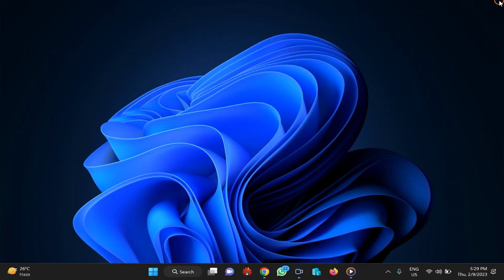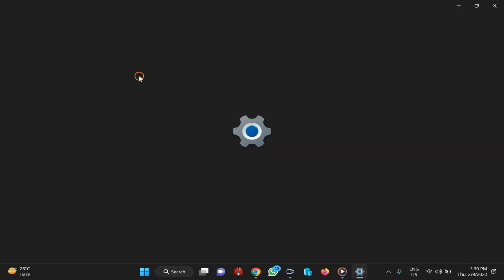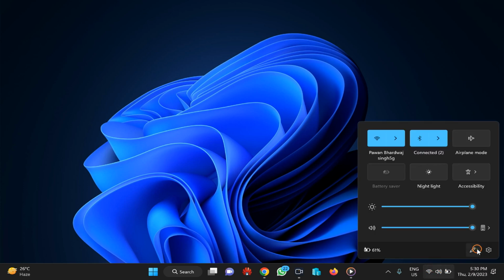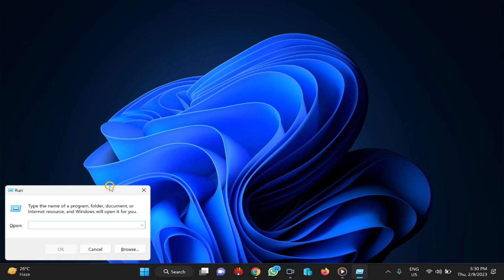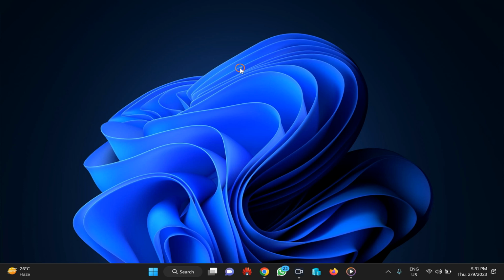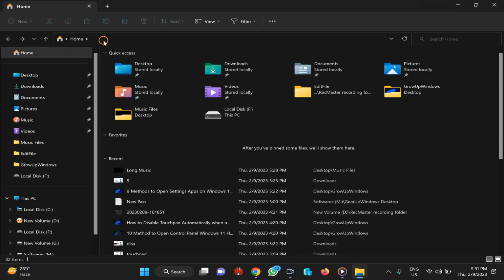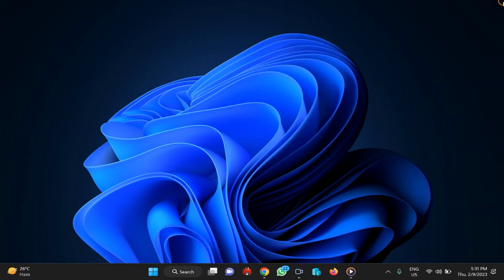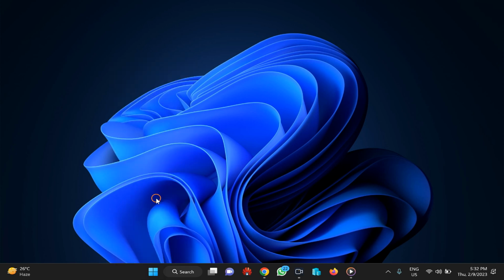9 Easy Methods to Launch Settings App on Windows 11 | GearUpWindows Tutorial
9 Easy Methods to Launch Settings App on Windows 11.

On Windows 11, you can launch the Settings app in more than one method, and each method is quicker than the other, and in this article, we’ll show you how.

Windows 11 comes with a built-in Settings app, which is an application that is constantly evolving that allows you to control and customize virtually everything in your operating system. You can change the look and feel of the desktop, turn on and off features, customize settings, install updates or upgrade to a new version of Windows 11, and more.

Commands:-

ms-settings:
Windows + E
Windows + R